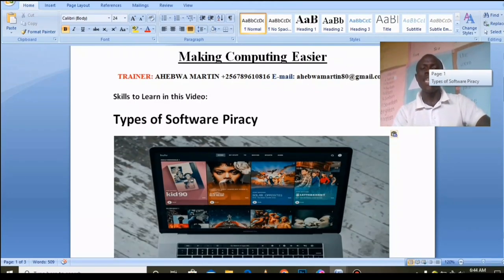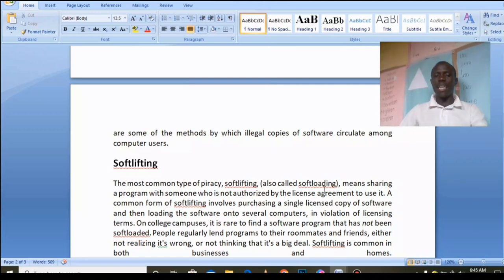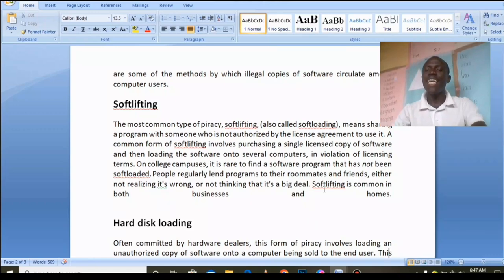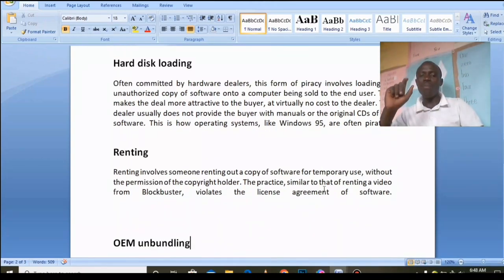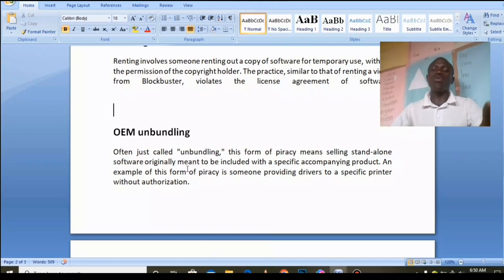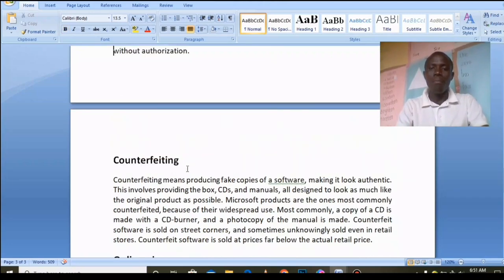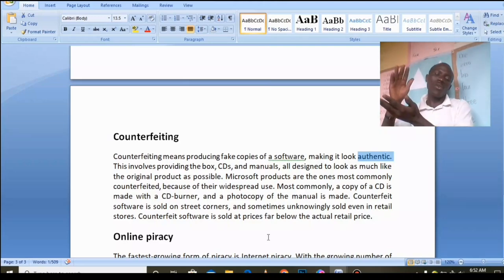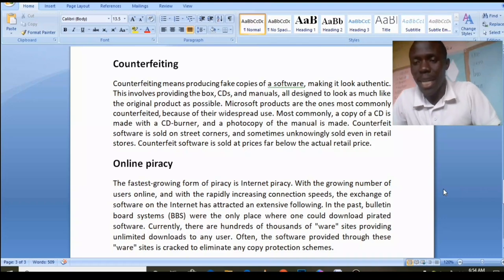Types of Software Piracy l by Ahebwa Martin